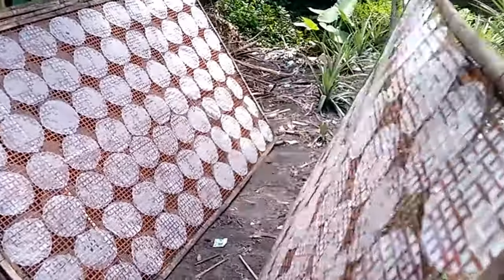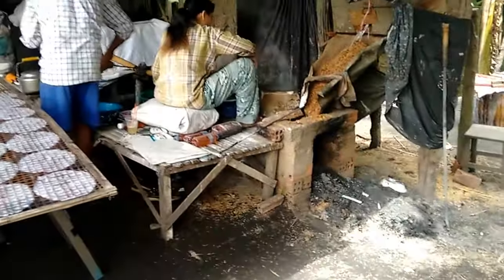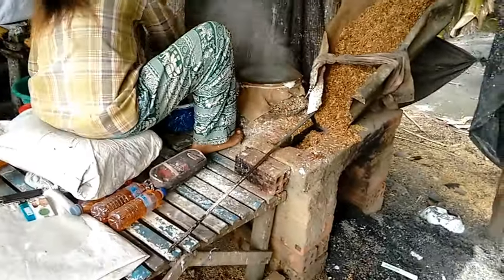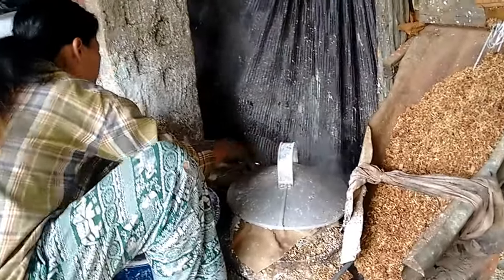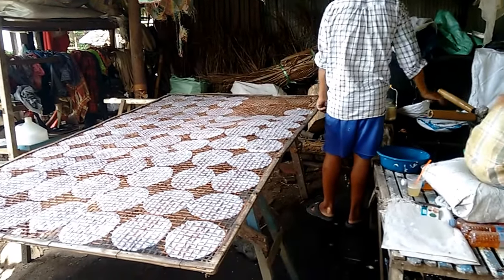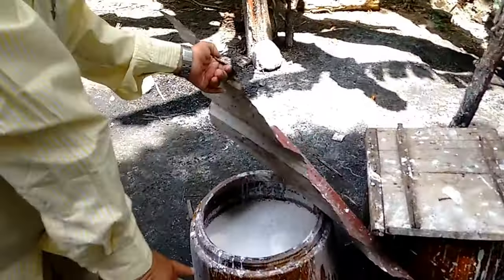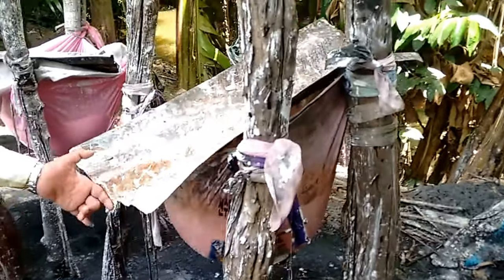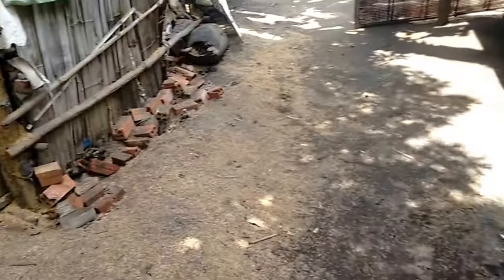HOW TO MAKE RICE PAPER FOR SPRING ROLLS BATTAMBANG CAMBODIA 2017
THIS VIDEO TALKS ABOUT HOW TO MAKE RICE PAPER FOR SPRING ROLLS BATTAMBANG CAMBODIA 2017

Andy and Tanya from GOING NOMAD AKA PIGS ON BIKES are currently living and working in Cambodia and producing short videos on living and working in Asia. I (Andy) am teaching English at a local school full time after completing the TEFL course The videos cover practicalities of relocating to Cambodia and working here.

Check out the new Facebook page for other vids and photos

Check out the wife’s blog at

Stay Safe
Best regards
Andy
 RICE PAPER, SPRING ROLLS, BATTAMBANG, CAMBODIA, 2017